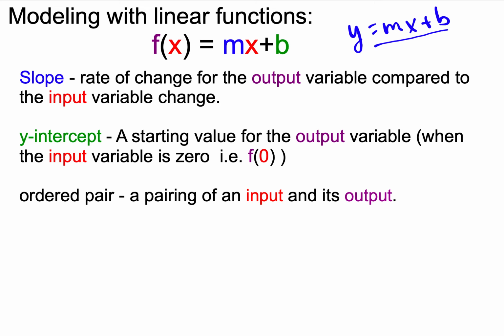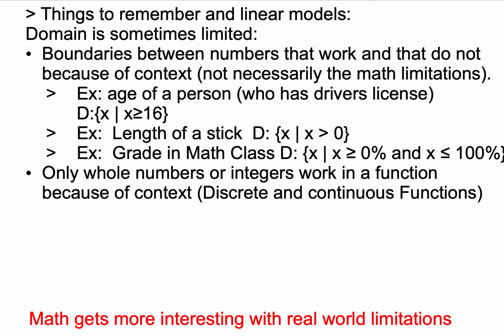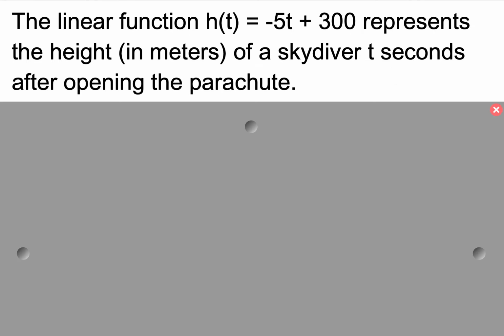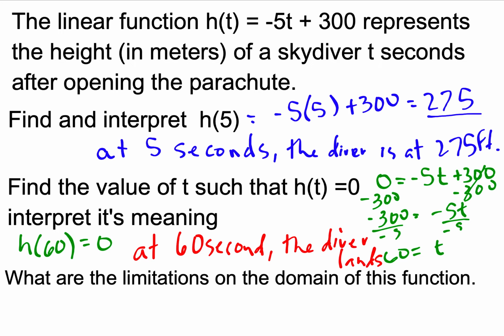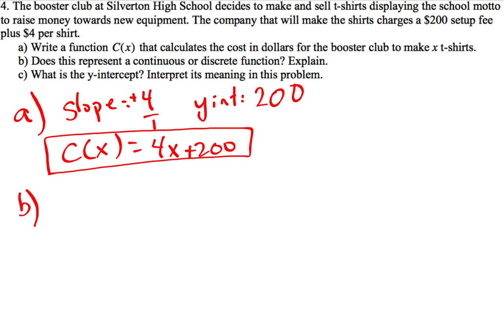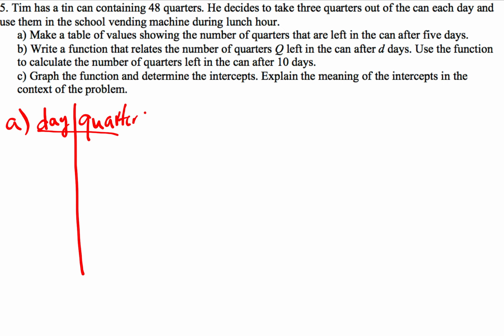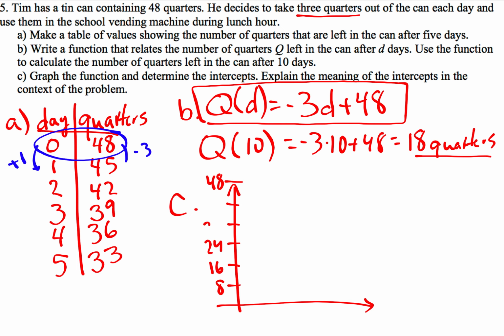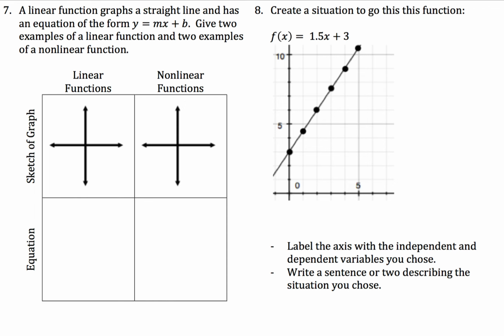Math 8 Unit 5 Lesson 7 Modeling with Linear Functions